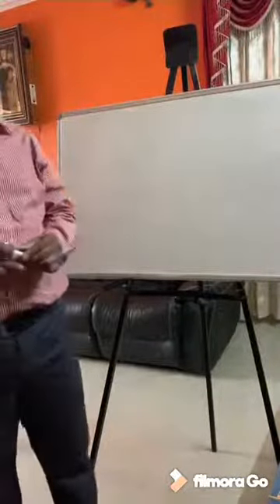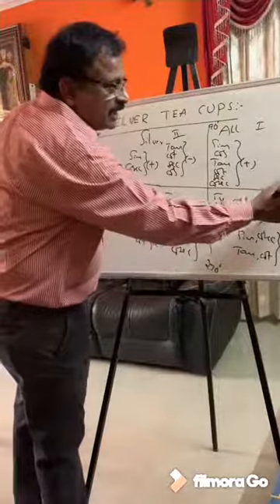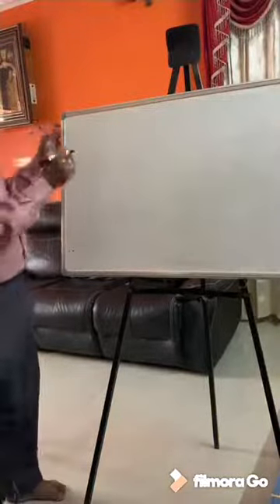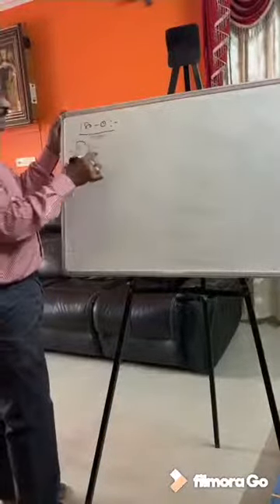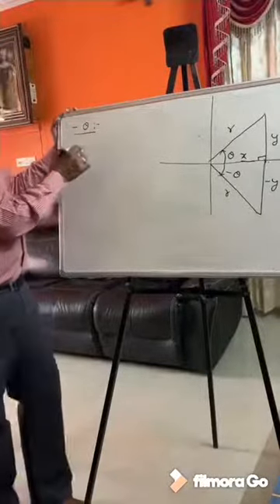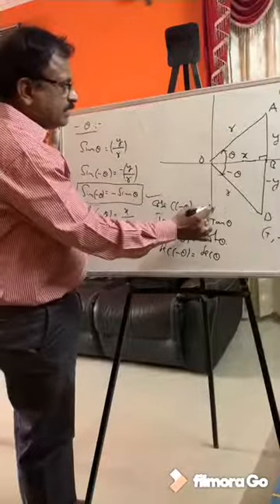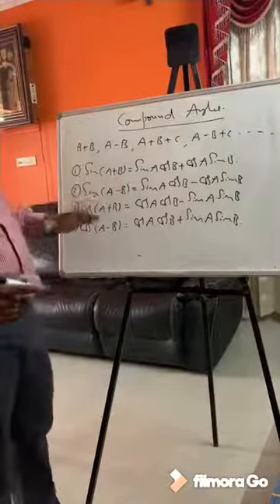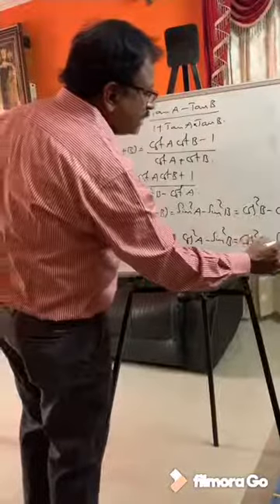TRIGONOMETRY CLASS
CBSE/ICSE/STAE 10TH TO 12TH